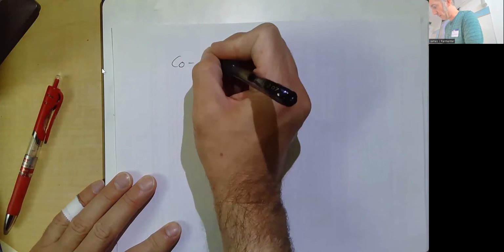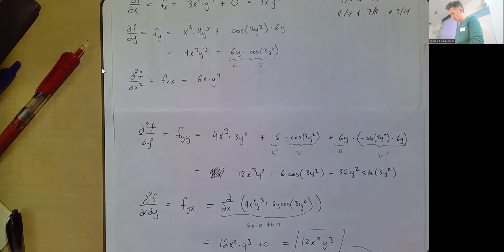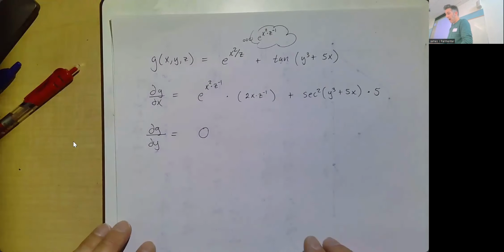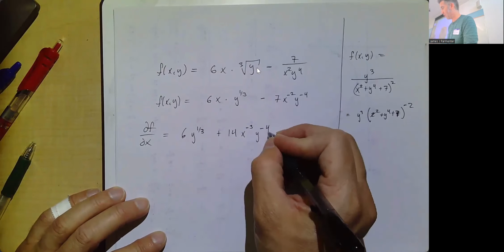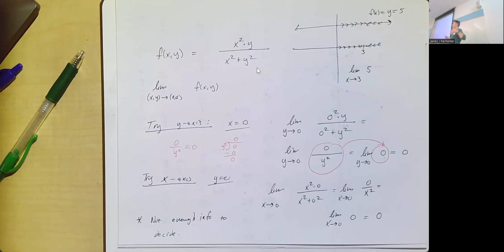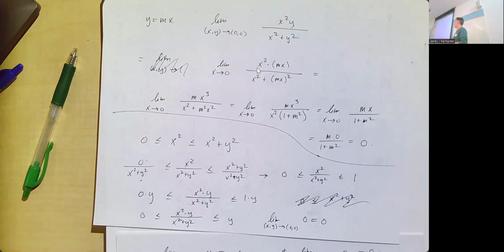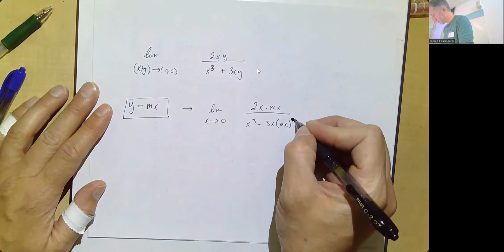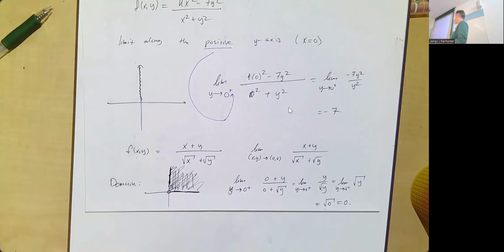Co-17C 10-10-23: Partial Derivatives & Limits